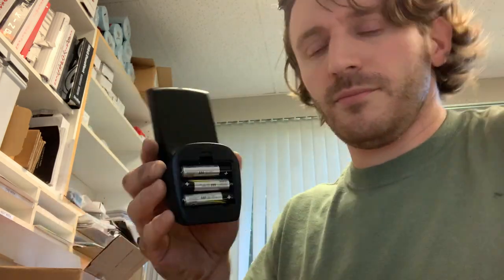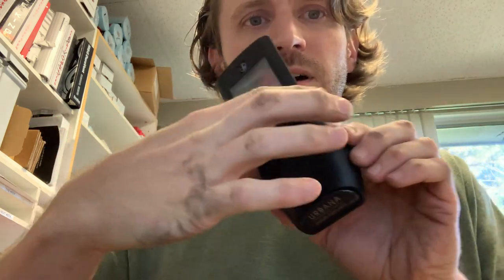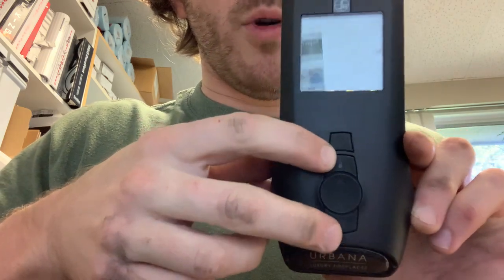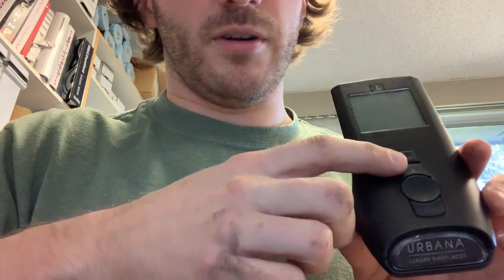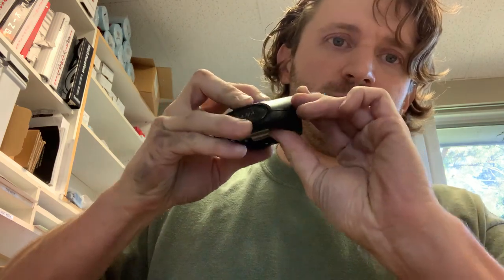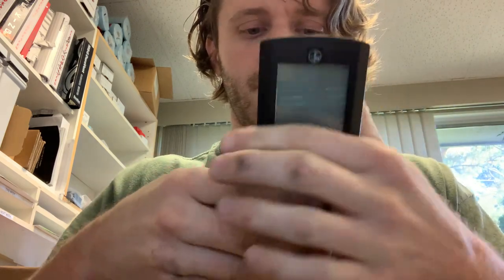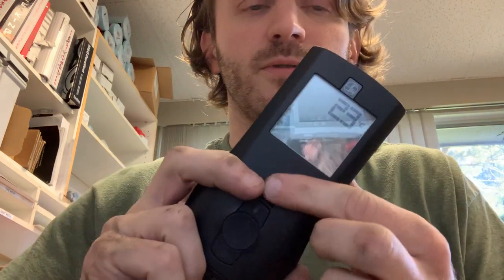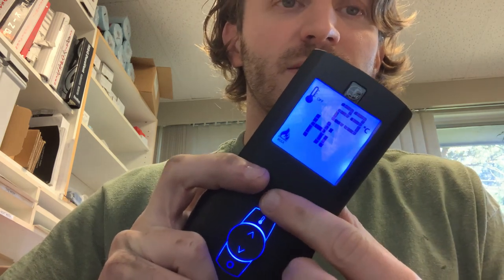Re-enable thermostat - Proflame 2 fireplace remote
A quick tutorial to explain how to restore thermostatic functionality to a SIT Proflame 2 fireplace remote.